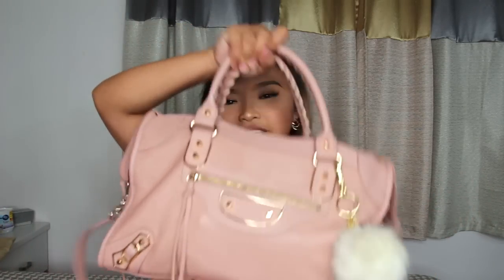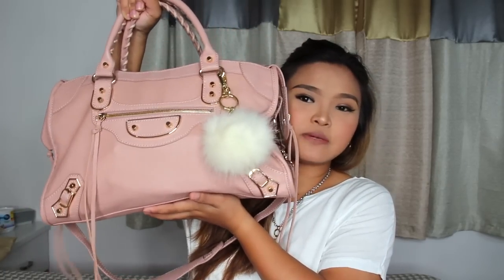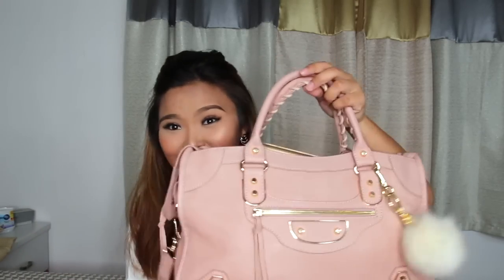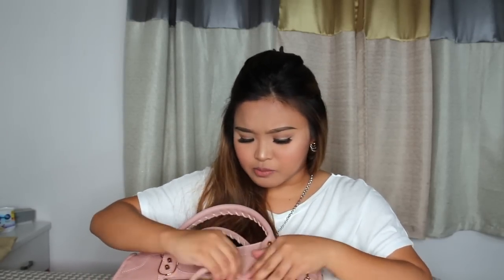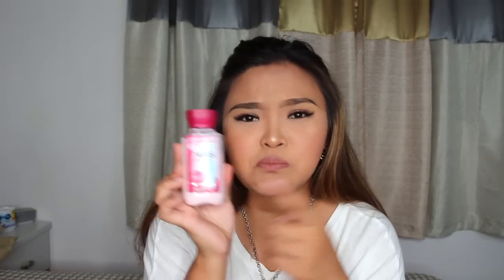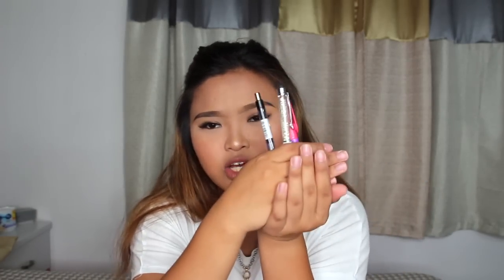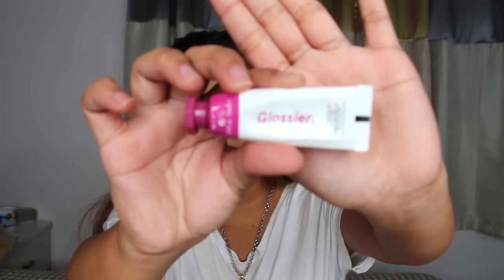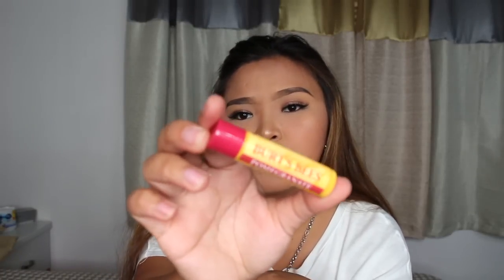What's In My Bag?! | Celle Lacea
📎Hey you! Thank you for dropping by my channel. I’m Celle Lacea and I am from the Queen City of the South - Cebu City, Philippines. For this weeks video, I decided to show you guys the contents of my bag/purse. And just a disclaimer, I am not in any way  or form trying to brag because basically there’s nothing to brag about. Nevertheless, I hope you enjoy the video. And oh!

XOXO,
Celle Lacea 💓

➡️LET’S BE FRIENDS? YES? YES! ⬅️

CAMERA USED:
Canon 700D
Fujifilm X-A10

EDITOR: iMOVIE